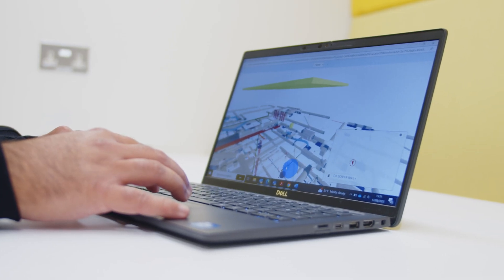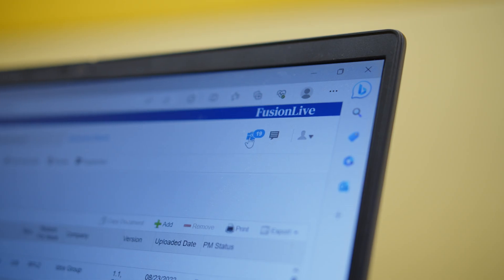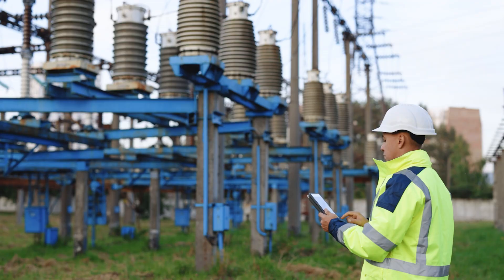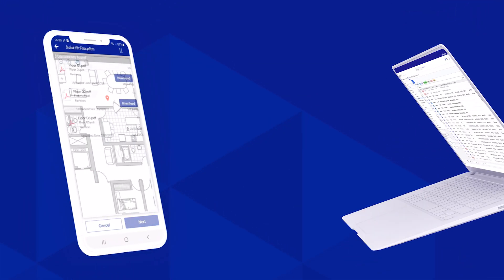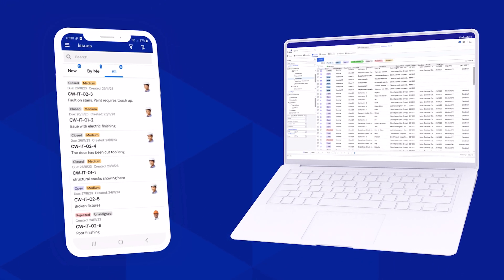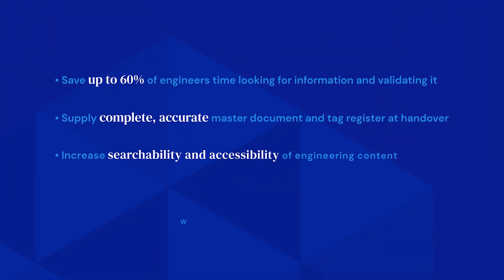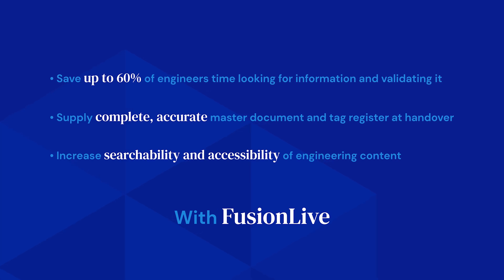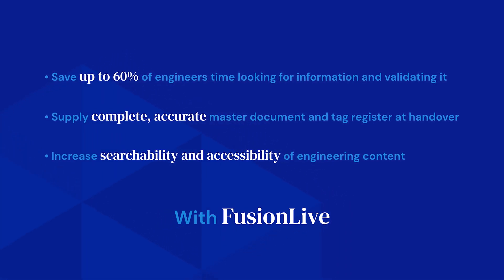What is an engineering document management system?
An engineering document management system like FusionLive is a software solution that’s designed to manage large volumes of complex documents
and drawings that are typically associated with an asset such as a power station, an oil refinery or a railway network.